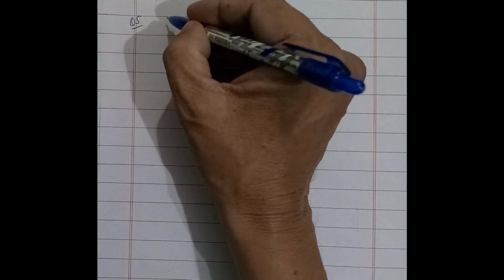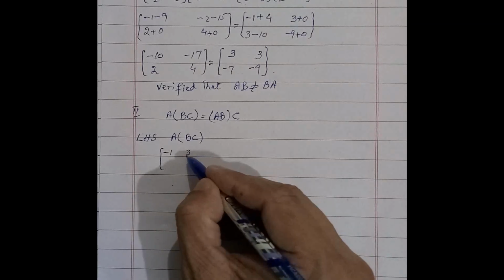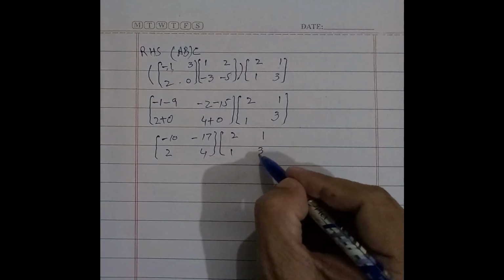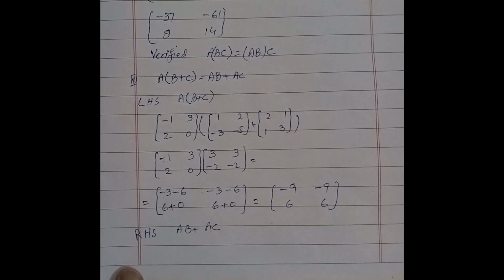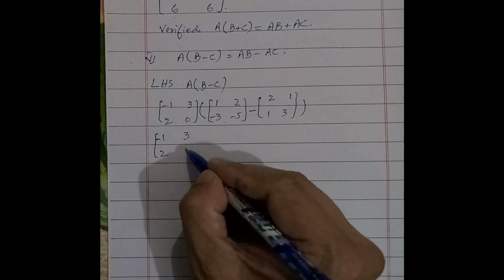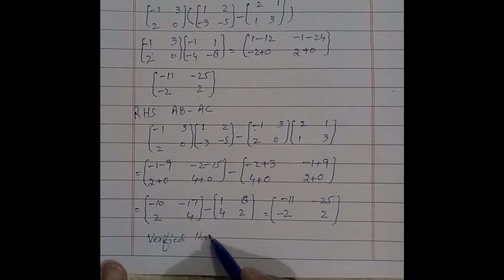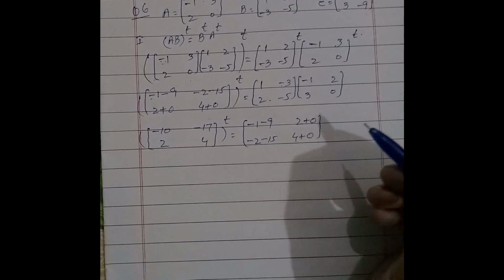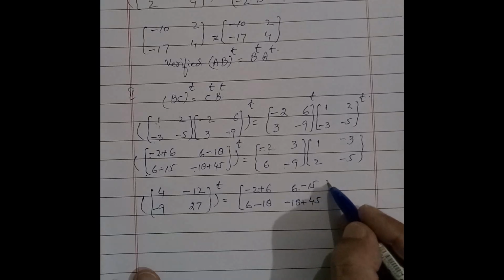Mathematics Ex 1.4 Q 5 and 6 | PTB | Class 9 | Matrices and Determinants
AOA Students,
IN this video we are going start matrices multiplication properties.
In this Exercise we are going to taken into multiplication of the matrices which involve the column of first matrix should be equal to row of second matrix

Matrices have wide range of application in daily life from economics, geology, physics, robotics to games.

0:00 - Intro
0:23 - Ex 1.4 Q5 I
5:55 - Ex 1.4 Q5 II
14:40 - Ex 1.4 Q5 III
22:56 - Ex 1.4 Q5 IV
30:44 - Ex 1.4 Q6 I
37:03 - Ex 1.4 Q6 II